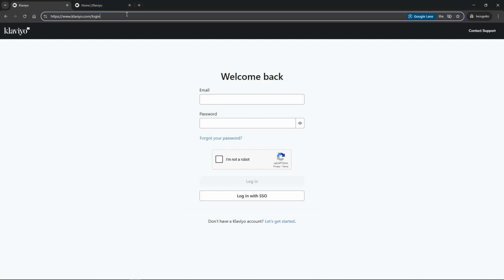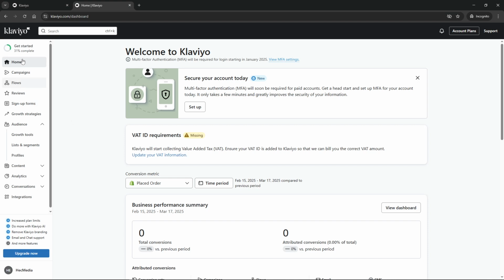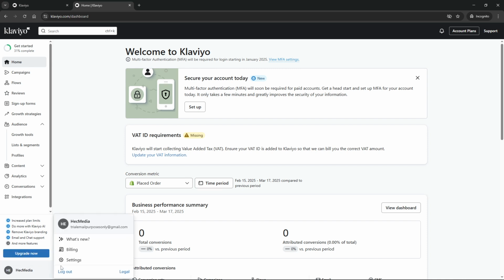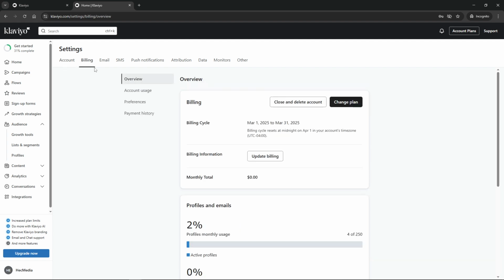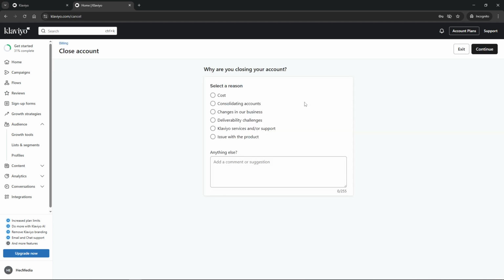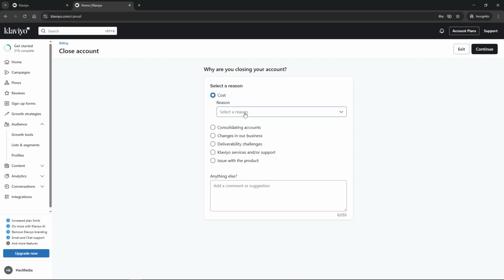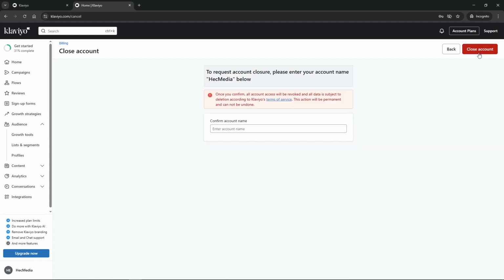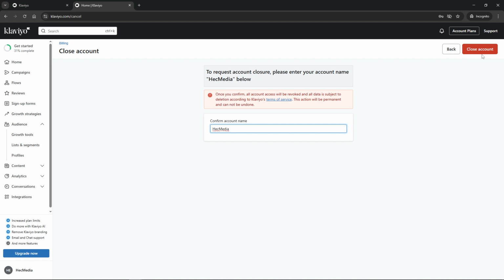How to Delete Klaviyo Account Quick and Easy [2025 Full Guide]